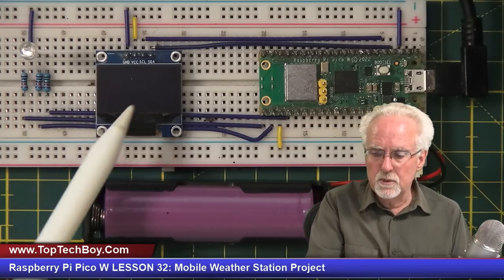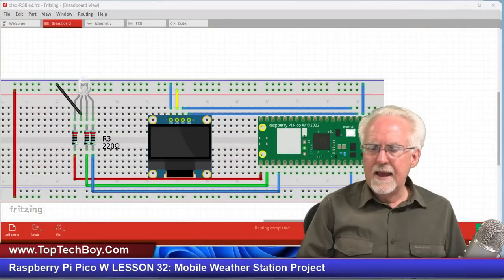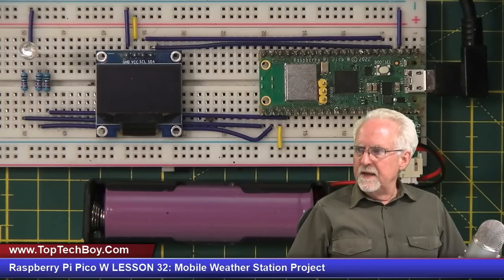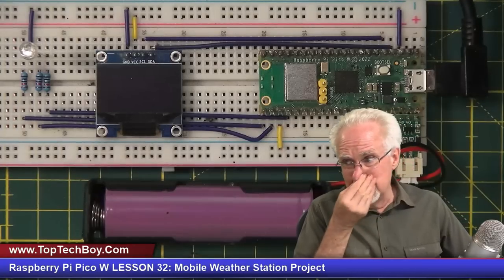Raspberry Pi Pico W LESSON 32: Mobile Weather Station Project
This is the OLED display we will be using in future lessons. Please go ahead and order it so you will have it for next week's lesson:

In this video, I will show you how to connect your Raspberry Pi Pico W to the internet. I will demonstrate how you can download real time data files from the WEB, and how to parse the data. Most of these real time data files are stored as .json files. I will show you how to parse these data structures, and extract useful information.  For this video lesson, I will show you how to create a wireless weather station using the Raspberry Pi Pico W. We will operate in Mobile mode, powering the project with a Lipo battery, and displaying results on an OLED screen  Enjoy!